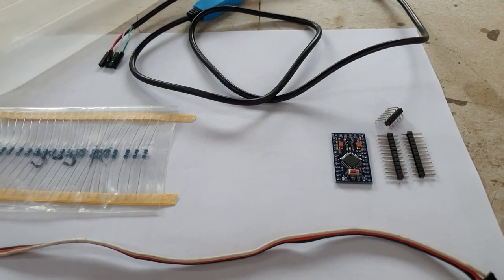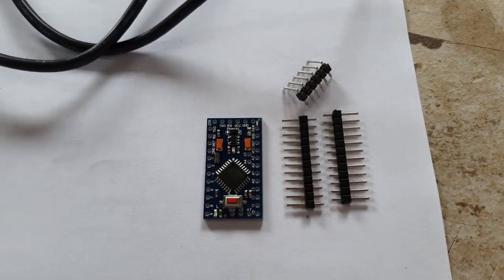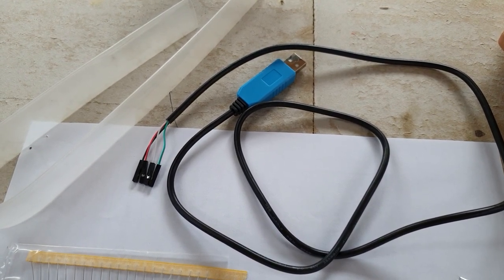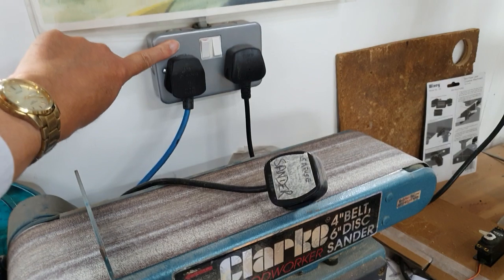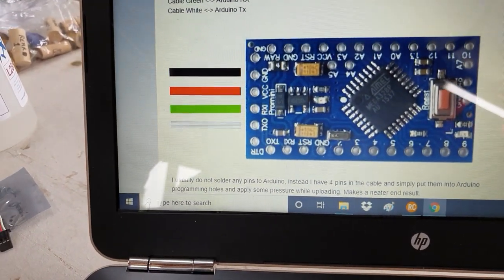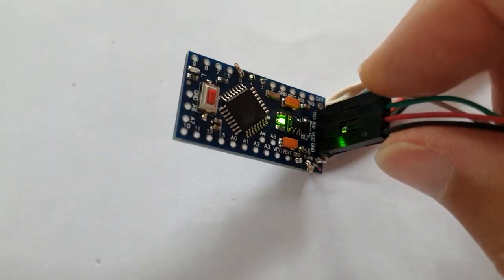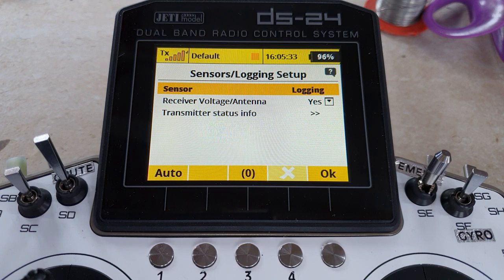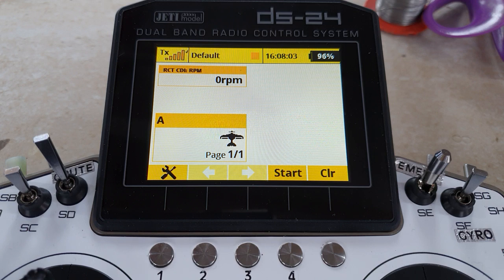Jeti - making telemetry sensors from rc-thoughts.com